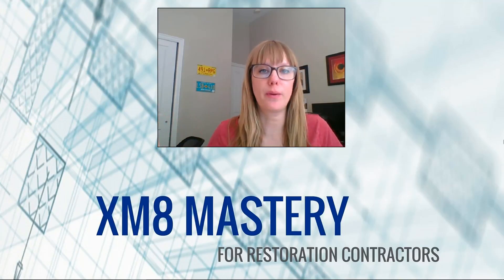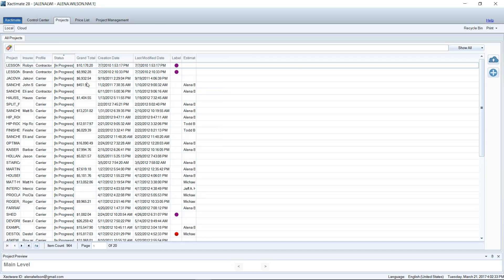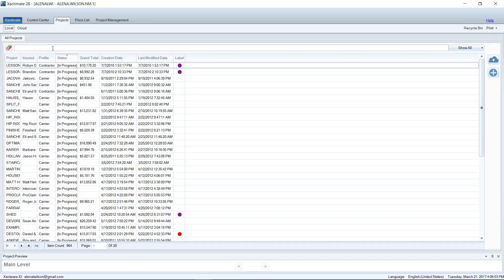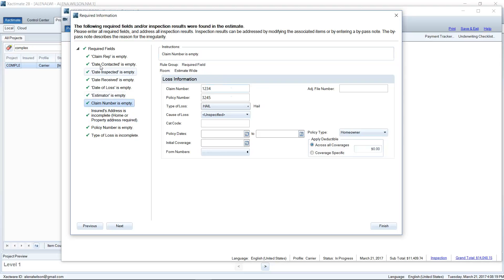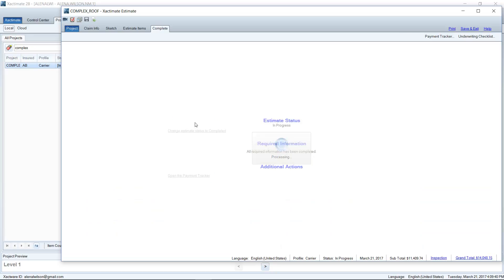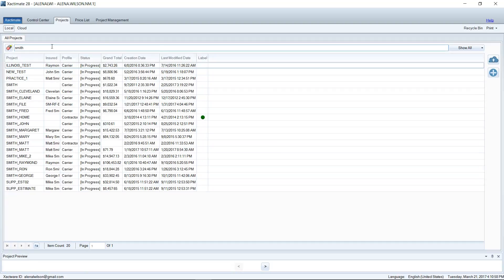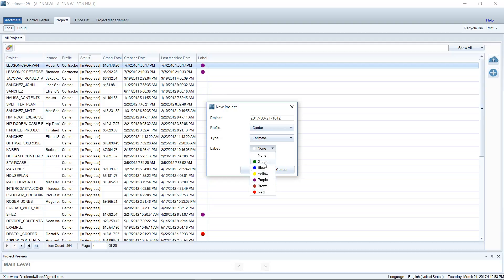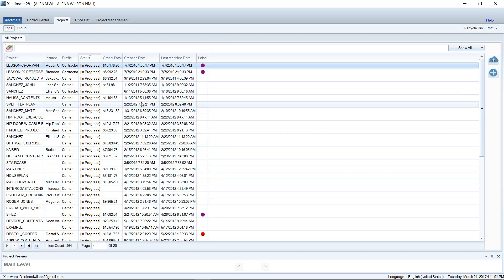Organize Your Projects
Xactimate has the ability to organize your Projects by Status in the Project Tab. This way, you only have to view what is still being worked on or "In Progress".

I also talk about how to use Project Labels to further subdivide your organization by how much work has been completed on the Project or, if it is more helpful, you may organize by type of loss!

If you would like more info on XM8 Mastery, please visit our